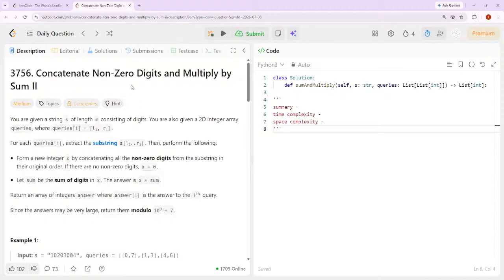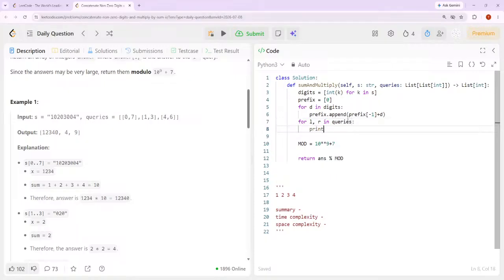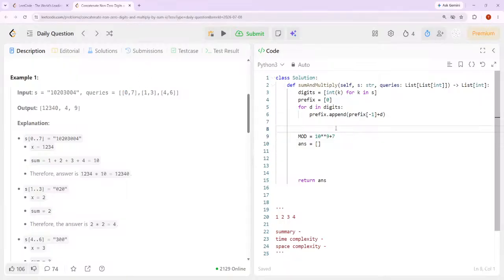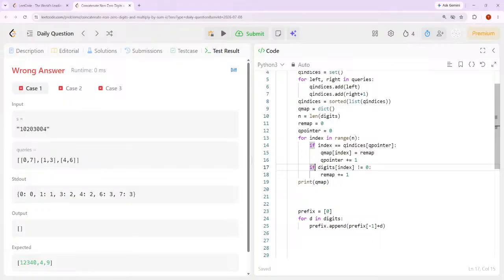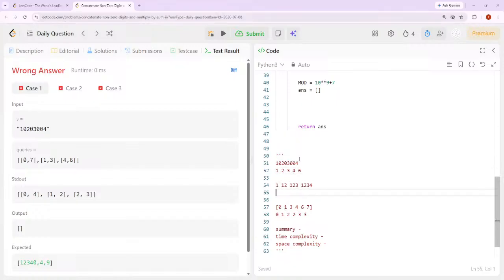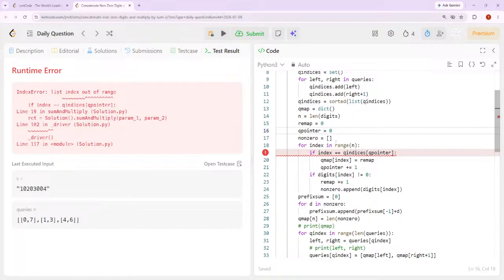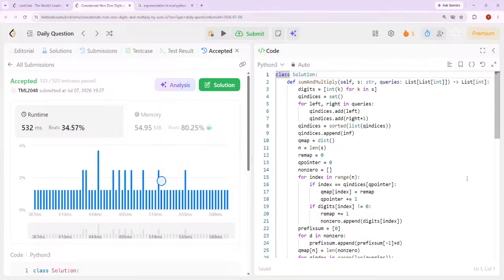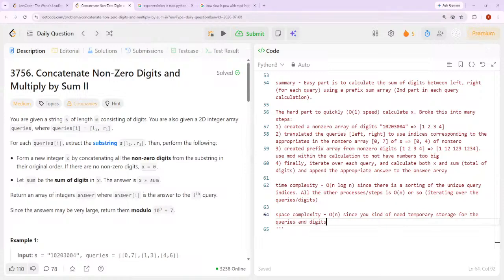3756. Concatenate Non-Zero Digits and Multiply by Sum II [Med] | Leetcode Daily | 7-8-26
This one hurt my poor little brain.